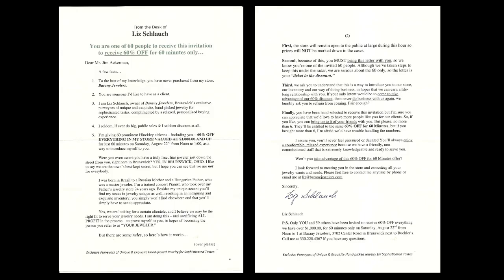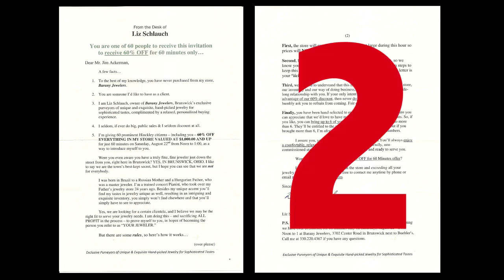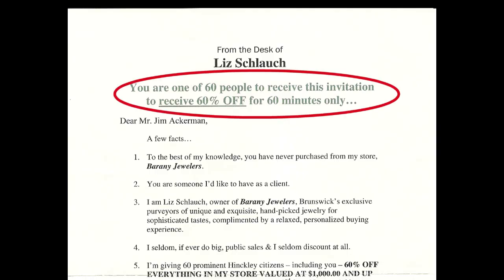Foiled Again! … Does blue foil bubblewrap help this small business marketing package…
Does presentation mater in a small business marketing direct mail package? One of the nation's renowned marketing speakers, Jim Ackerman, says it does. But the question here is, does THIS bubblewrap envelope help this package, and taken as a whole, it it good, bad or ugly. Vote, then see what the Marketing Master has to say…